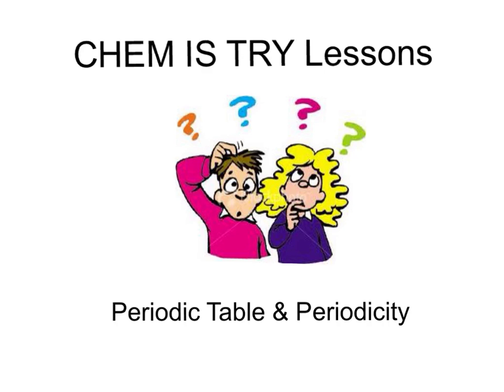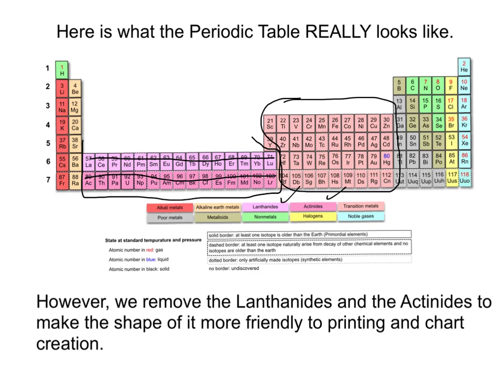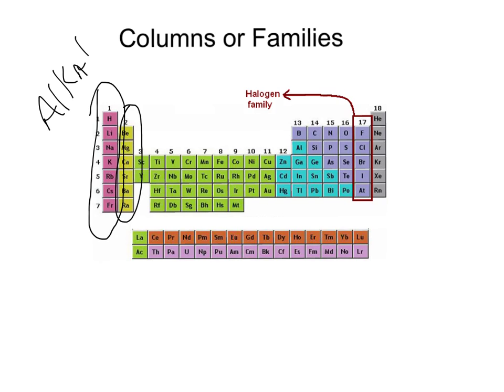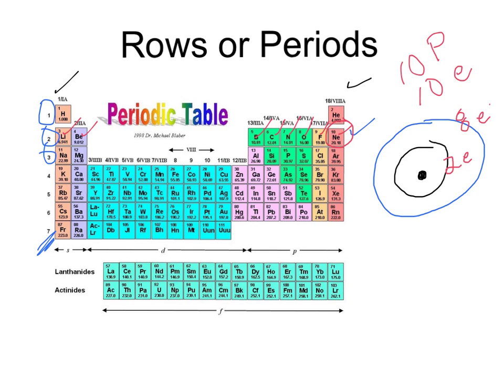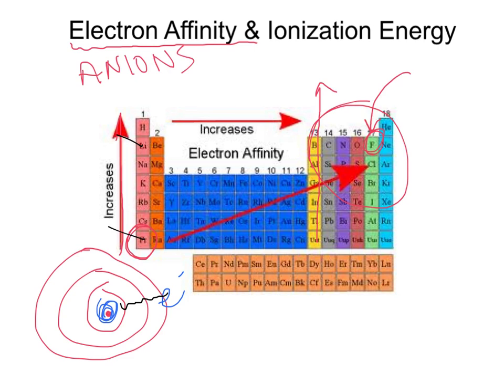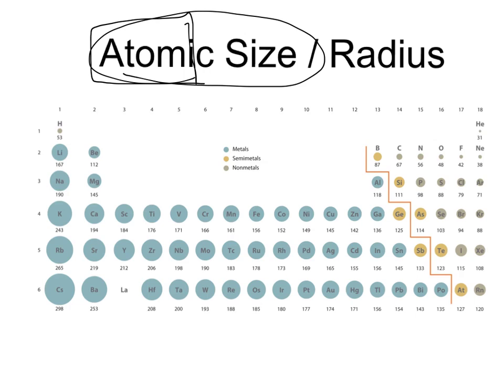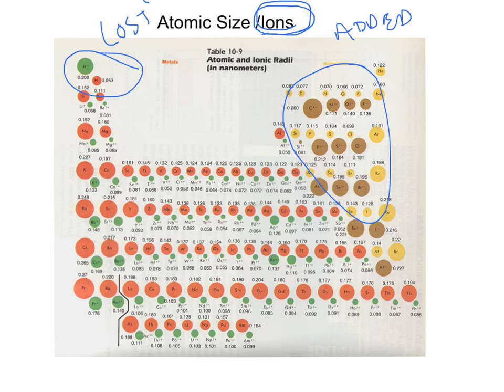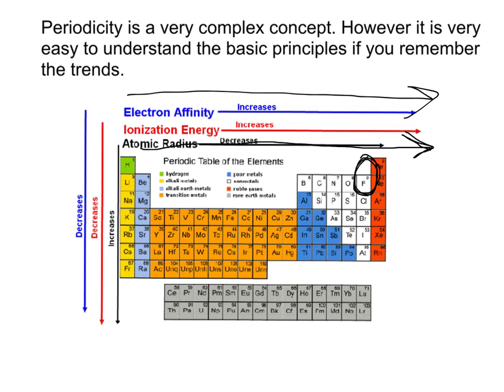B2 Periodic Table & Periodicity